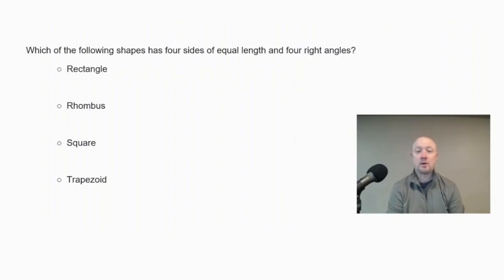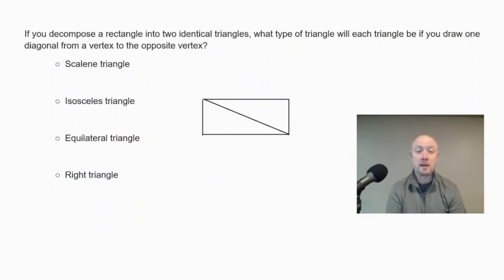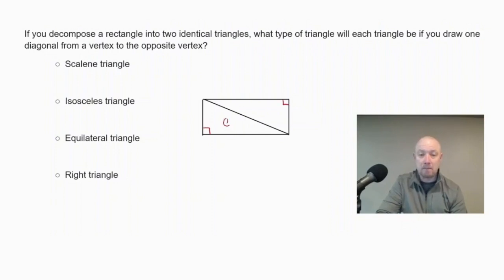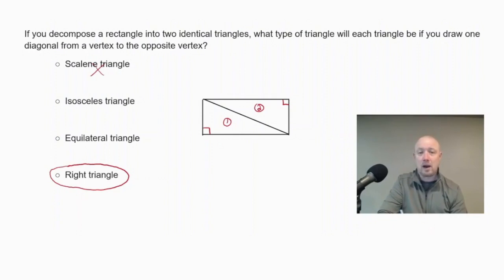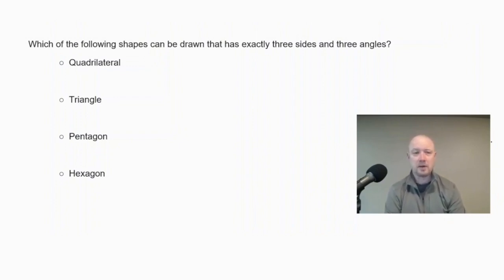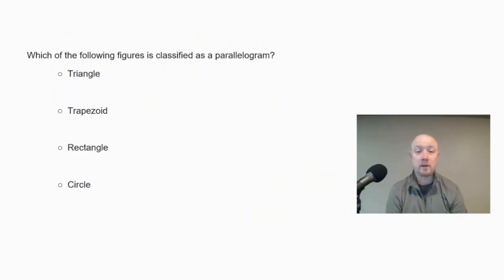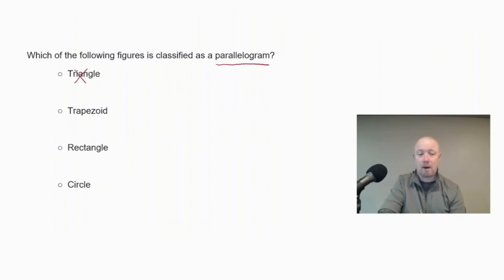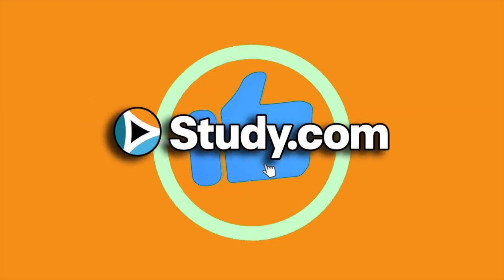Geometry Practice Problems for Praxis Elementary Mathematics - CKT (7813)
📣Looking for authentic Geometry practice problems for the Praxis Elementary Mathematics - CKT exam (7813)?

Join test prep expert - Tom - as we walk you through the types of Geometry problems that you are likely to face. This video will provide step-by-step solutions for each problem as well as strategy tips to help you save time & tackle any Geometry problem that comes your way.

🔗 LINKS 🔗

🔎 CHAPTERS 🔎

00:00 - Intro
00:21 - Problem #1: Identifying a Quadrilateral
01:09 - Problem #2: Properties of Rectangles and Triangles
02:22 - Problem #3: Polygon Classification
02:59 - Problem #4: Properties of Parallelograms
03:57 - Outro